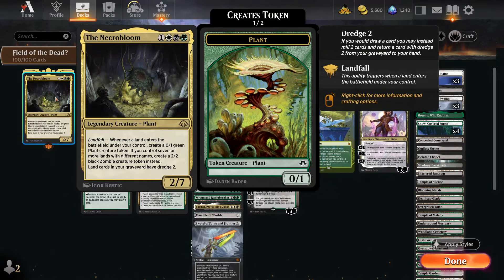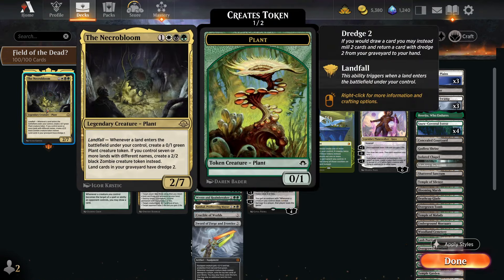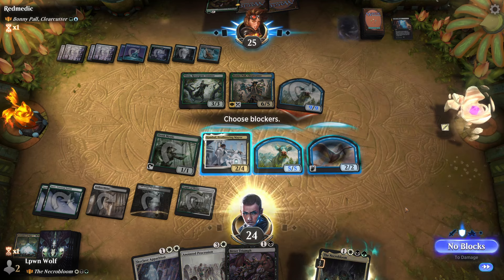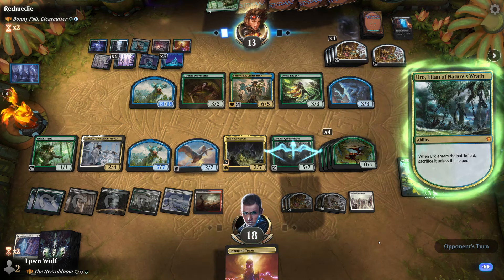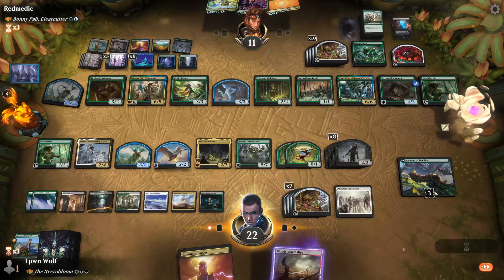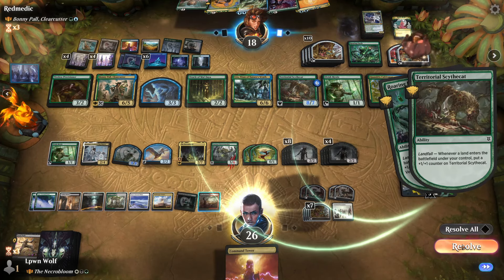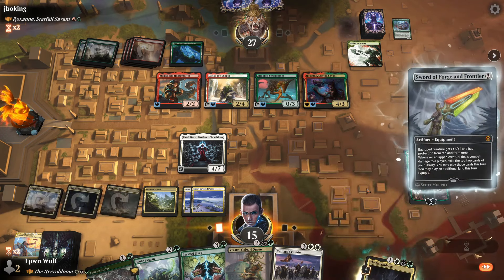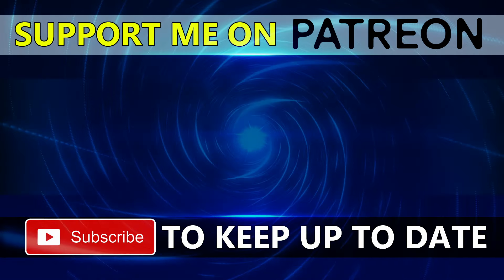Making a Million Zombies Tokens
The Necrobloom Brawl Deck in Magic: The Gathering Arena.

Expansion: Modern Horizons 3

Buying Cards?

License Free Music from YouTube Studio: No Starlight Dey Beat - Nana Kwabena